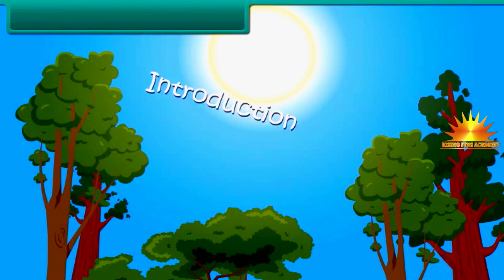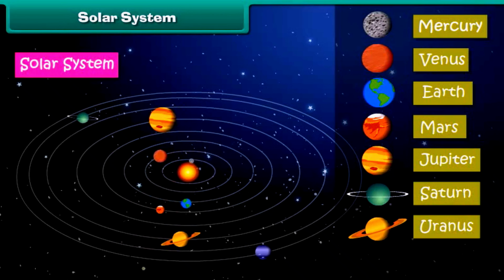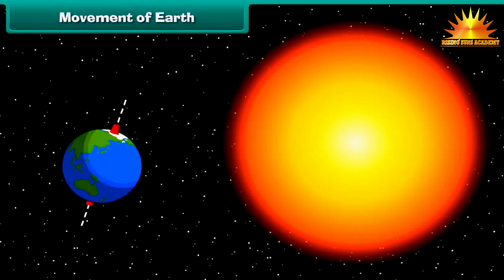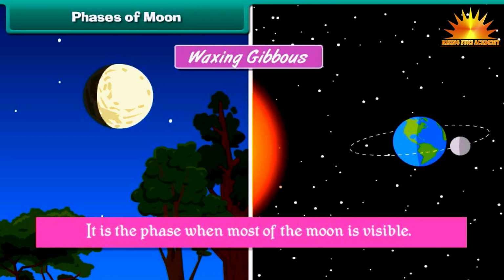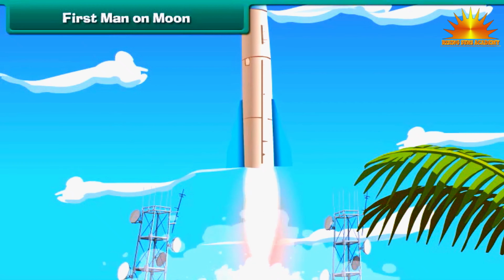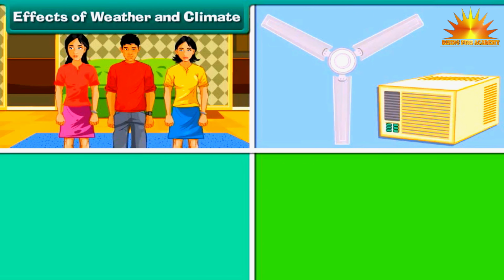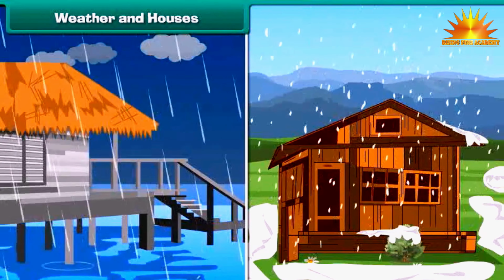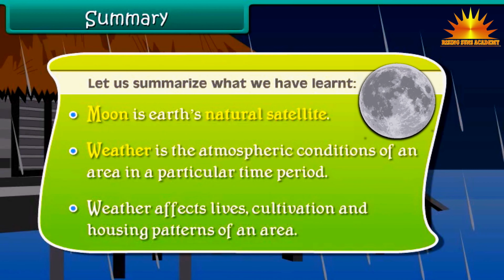CLASS- 04 SUBJECT- EVS CHAPTER- 14 OUR SOLAR SYSTEM